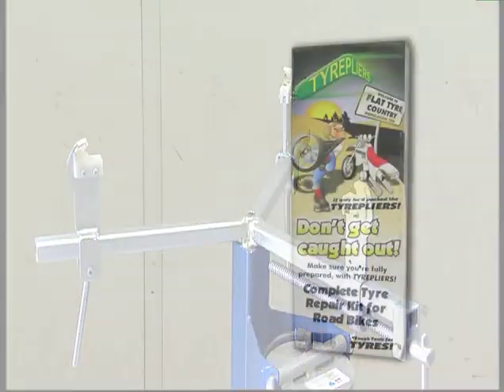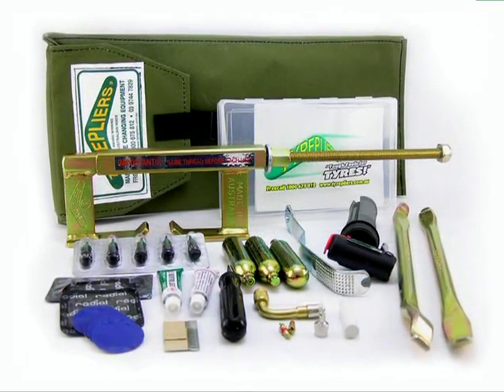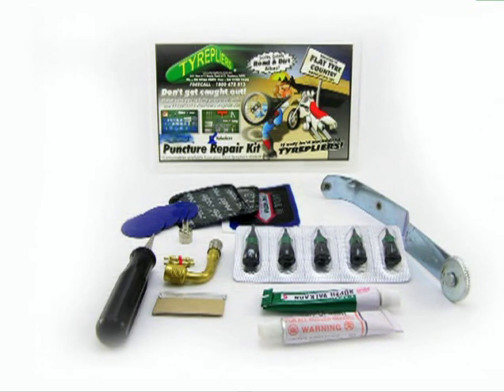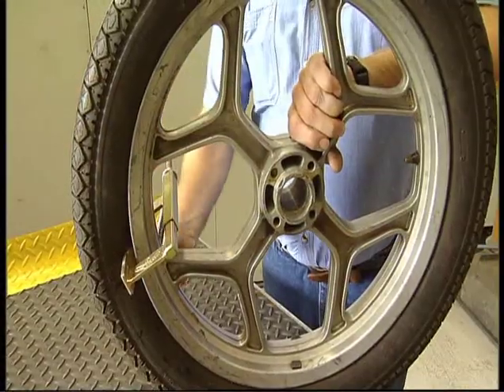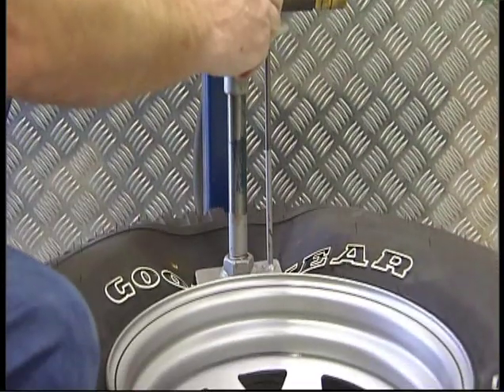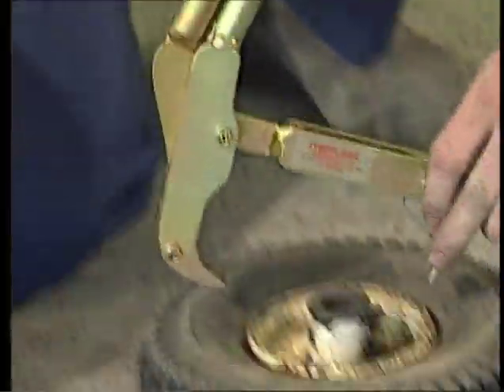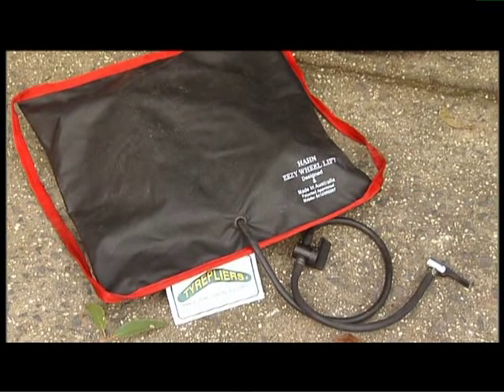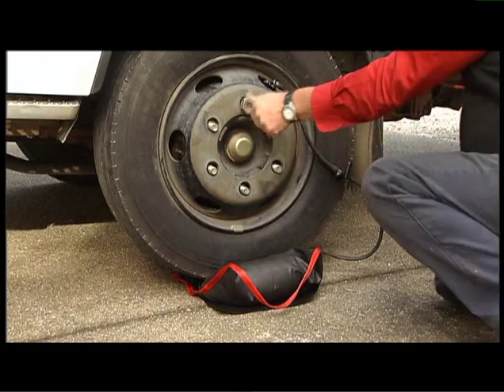Tyrepliers Bead Breakers